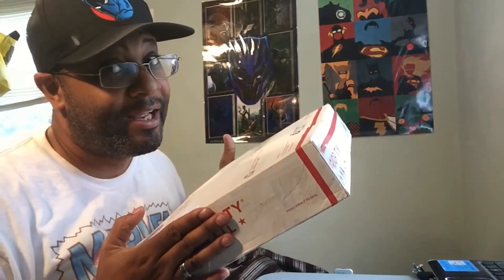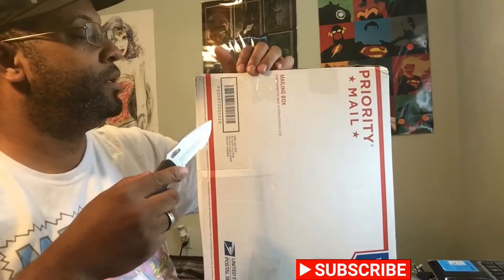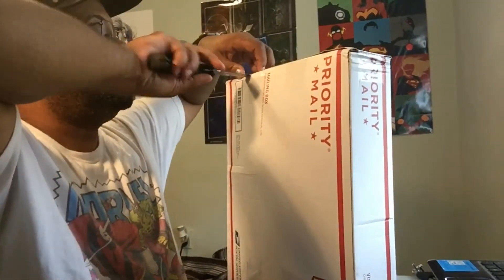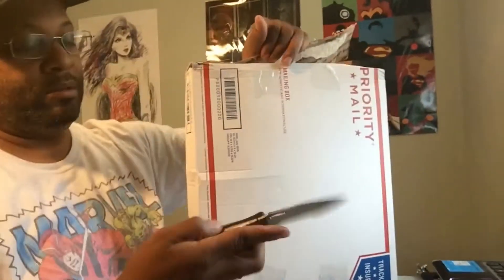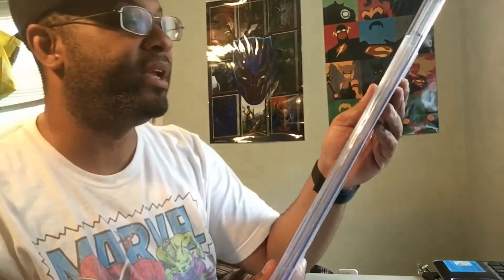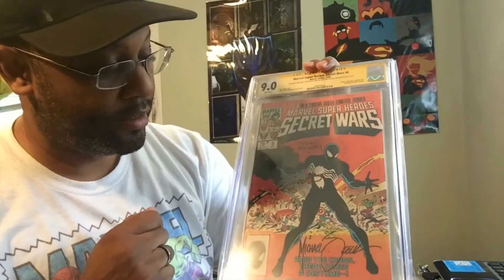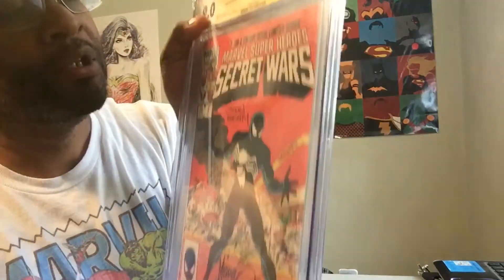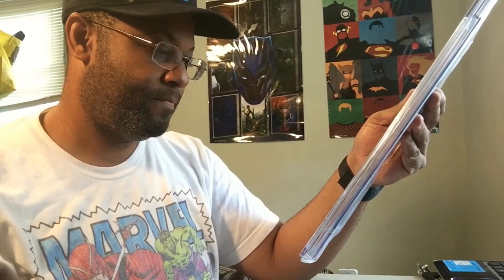Graded unboxing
Unboxing a graded book from alpha omega certification.